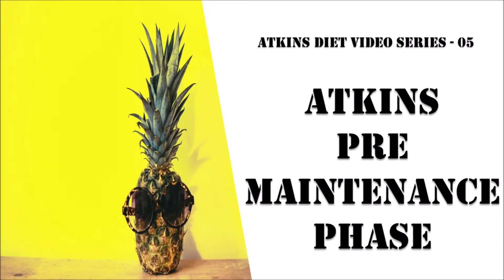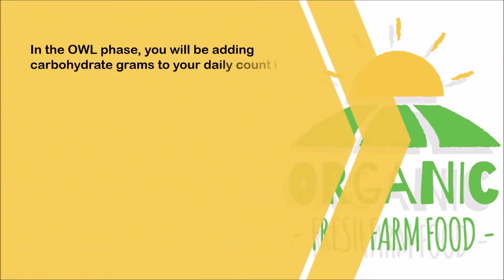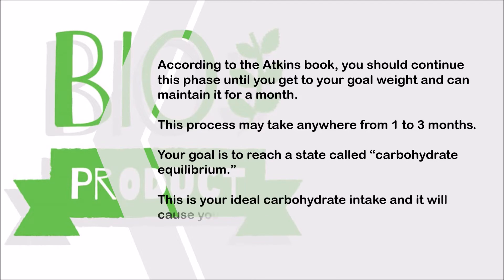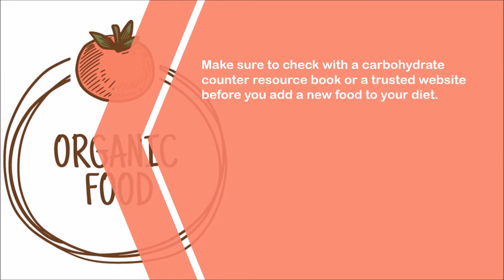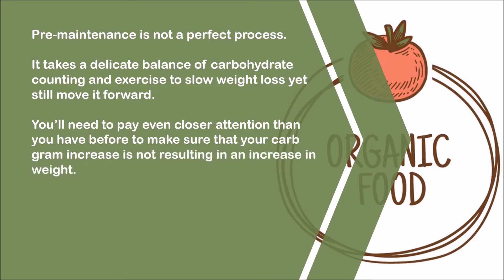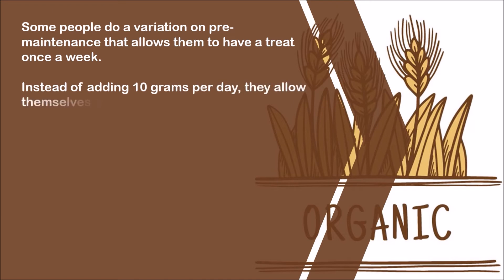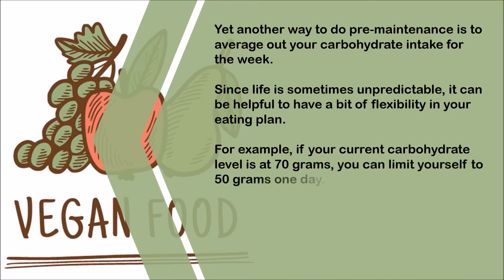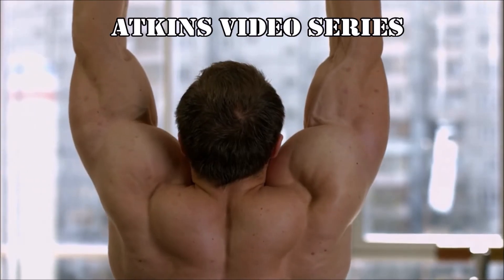Atkins Pre Maintenance Phase | Atkins Video Series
Atkins Video Series

@Beautiful Mind

01. Atkins Induction Rules
02. Atkins Induction
03. Atkins and Unprocessed Foods
04. Atkins OWL phase
05. Atkins Pre Maintenance Phase
06. Atkins Maintenance
07. Planning for Atkins
08. Is Atkins right for you
09. Pros and cons of the Atkins diet
10. Atkins Diet Basics
11. Atkins Diet Foods
12. Atkins Snack Choices
13. Atkins shopping tips
14. Atkins and Appetite Suppression
15. Atkins and Diabetes
16. Atkins and Exercise
17. Atkins and Intestinal Problems
18. Atkins and Ketosis
19. Atkins and Sugar Cravings
20. Atkins cost saving tips
21. Atkins Criticism
22. Carbohydrate Cravings and the Atkins diet
23. Carbohydrate Substitutes for the Atkins diet
24. Common mistakes of Atkins dieters
25. Overcoming plateaus on the Atkins diet

Lose weight info :

Keto Resources
The 28-Day Keto Challenge is a well-crafted meal plan that guides users through their first month of the Keto diet.

Traditional Bread is the #1 Health Danger In Your Diet and Contains a Hidden Compound that Makes it Nearly IMPOSSIBLE to Burn Fat & Lose Weight!
Great News! You Do NOT Have to Give Up Your Favorite Bread, Sandwiches & Pizza.

1 Month Vegan Challenge 2.0
The 1 Month Vegan Challenge Team are dedicated to helping people change their lives through changing their diet and lifestyle. We aim to provide the best and most practical advice to people interested in using a vegan diet for losing weight and boosting energy. The 1 Month Vegan Challenge has helped millions switch to a vegan diet in 28 days.

Anabolic Cooking - Muscle Building Cookbook
The Most Complete Muscle Cookbook And Nutrition Guide For Bodybuilding & Fitness with Over 200 Muscle Building Recipes, You Will Never Be Bored With Your Diet Again.

Plant Based Recipe Cookbook 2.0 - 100+ Done-For-You Vegan Recipes
Want To Cook Ridiculously Tasty Vegan Recipes From Scratch But Have No Idea Where To Start?"
The Plant-Based Recipe Cookbook Includes over 100 mouth-watering recipes for Everyone to Enjoy!